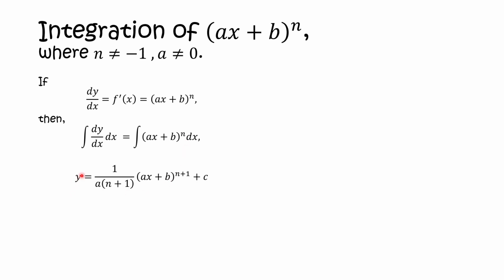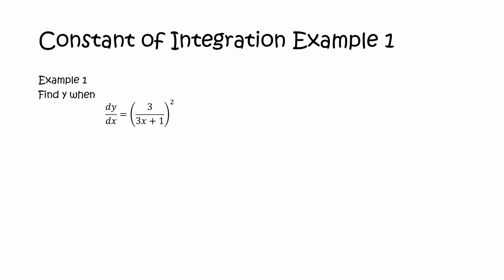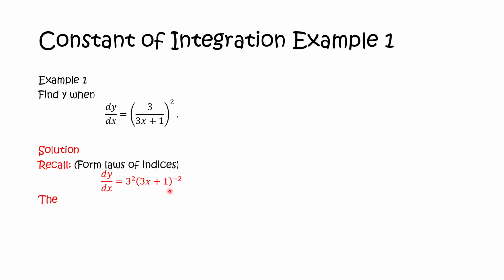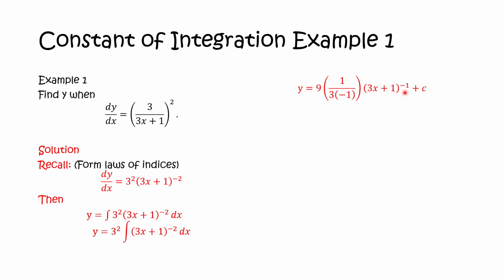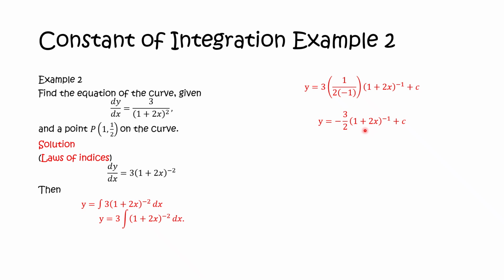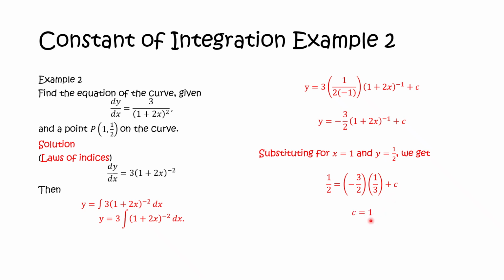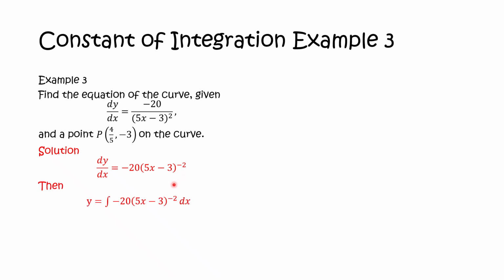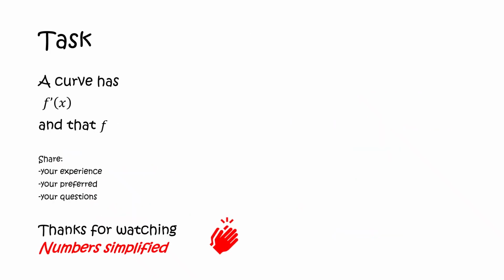Integration Part 3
We integrate expressions of a specific type.
0:17 General information
01:43 Example 1
03:47 Example 2
05:49 Example 3
07:37 Task